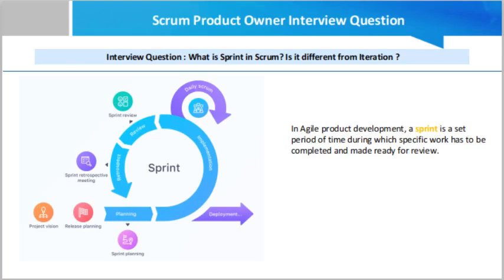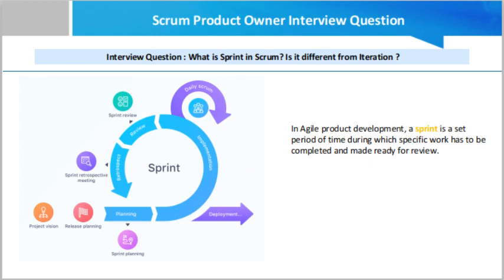Scrum Product Owner Interview Question -- What is Sprint in Scrum ?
What is Sprint in Scrum? Is it different from Iteration ?

In Agile product development, a sprint is a set period of time during which specific work has to be completed and made ready for review.